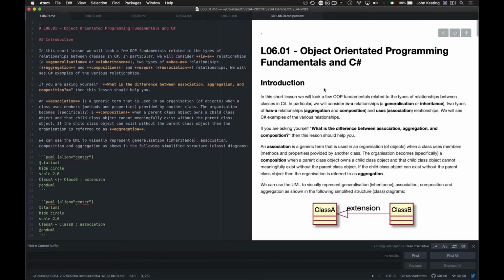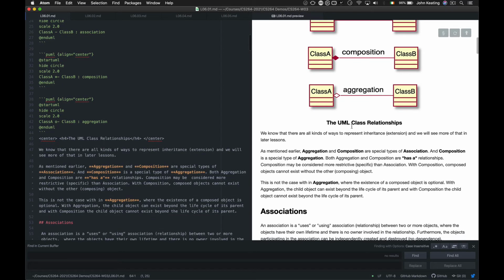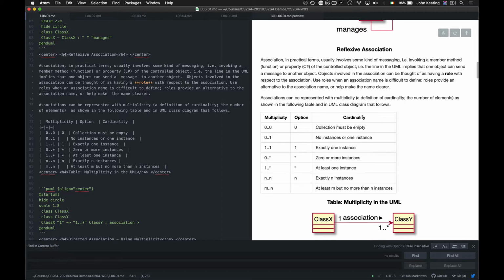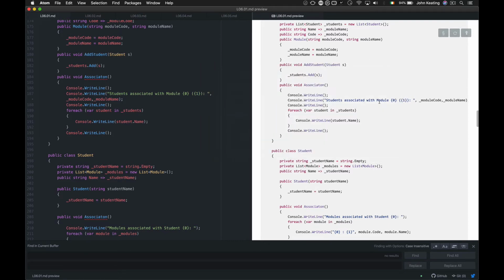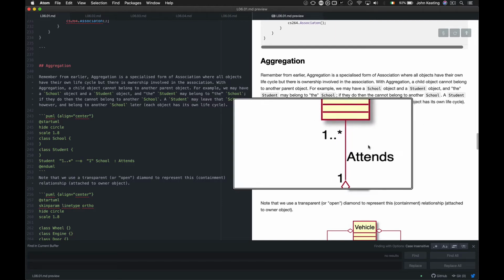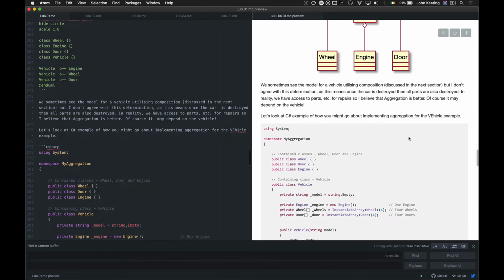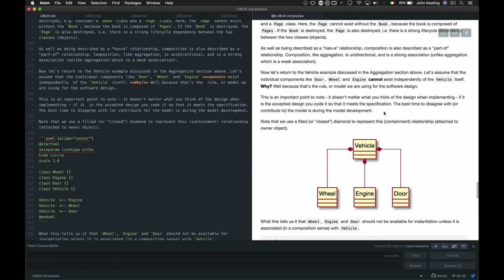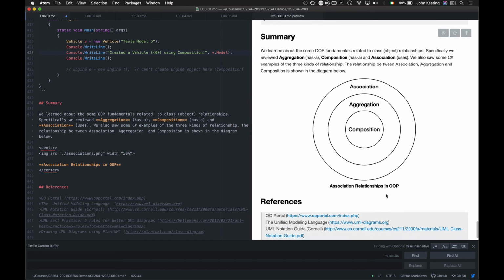CS264 Lesson 06.01 - Object Oriented Programming Fundamentals and C#